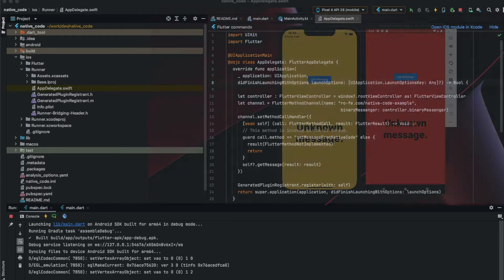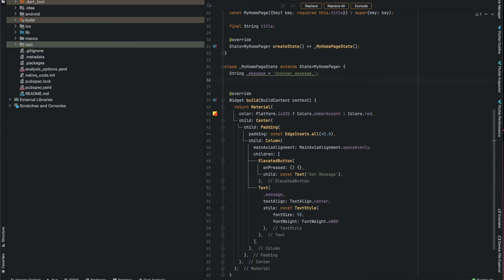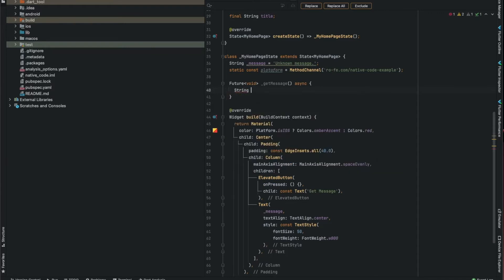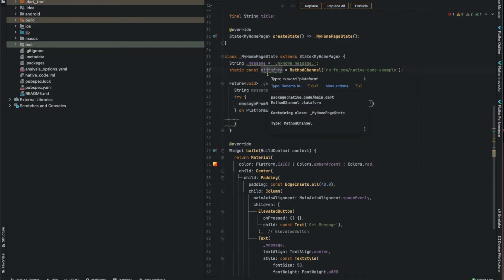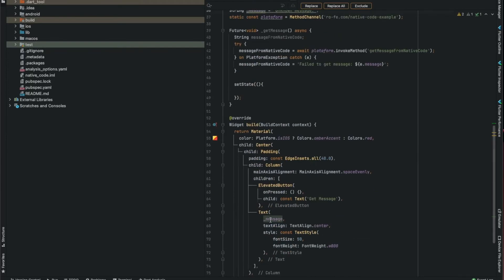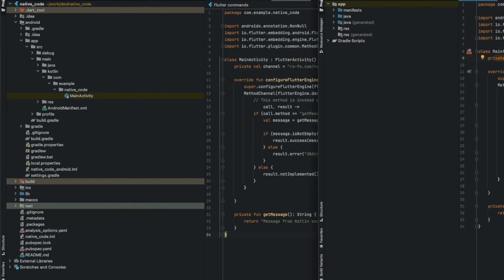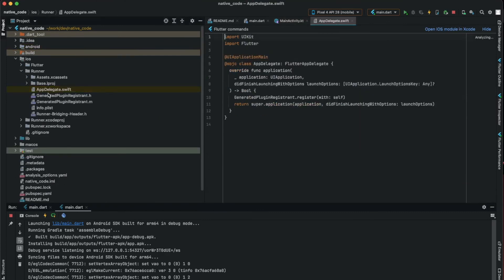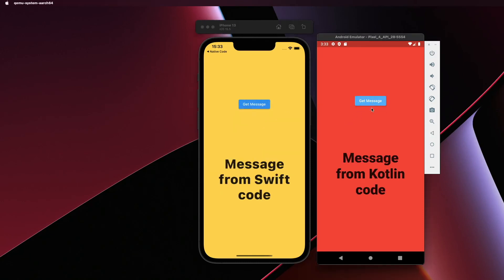How to Use Native Code with Flutter | Kotlin & Swift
Learn how to use Kotlin and Swift code in your flutter project. Implement platform specific code.